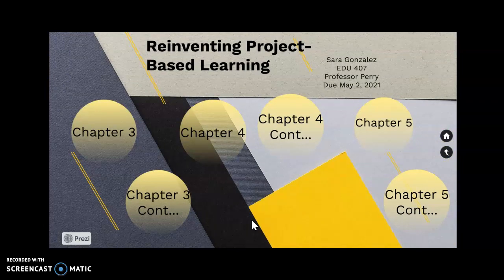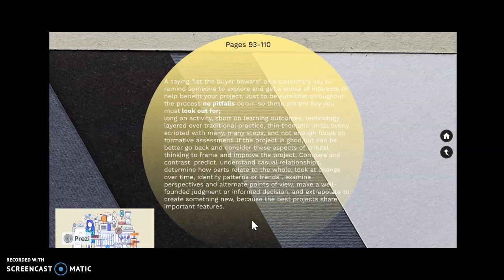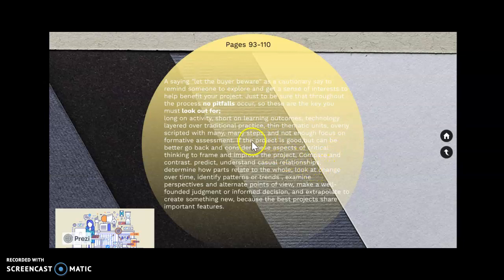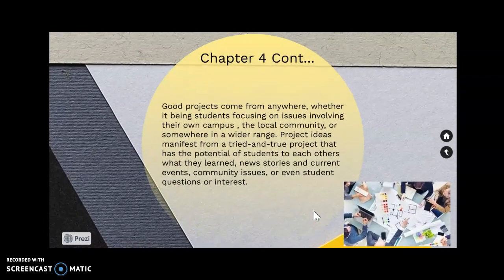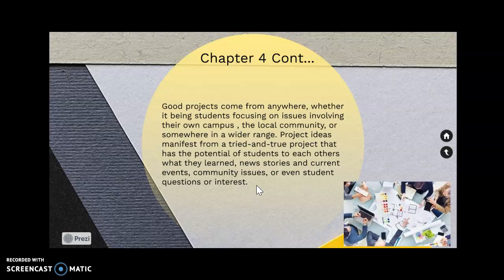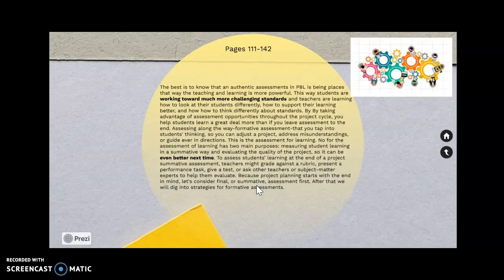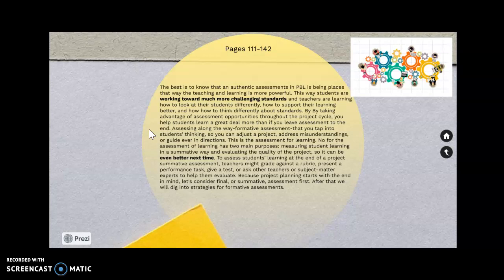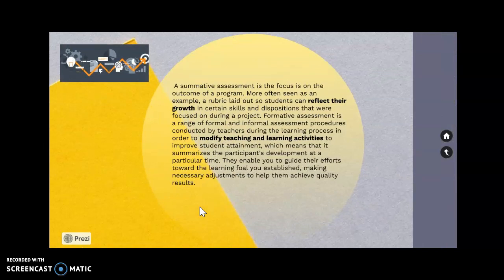PBL: Project-Based Learning